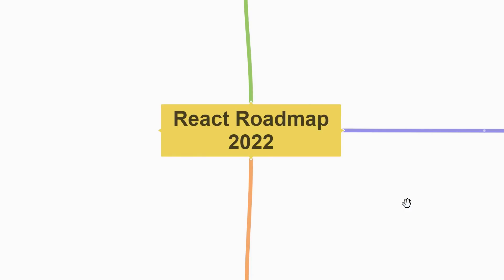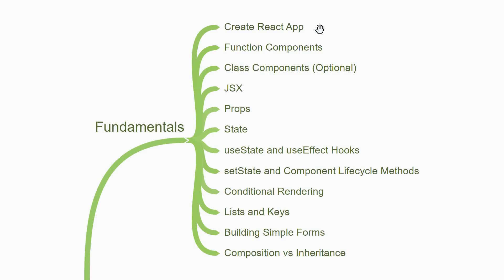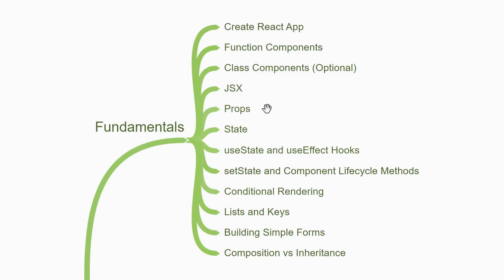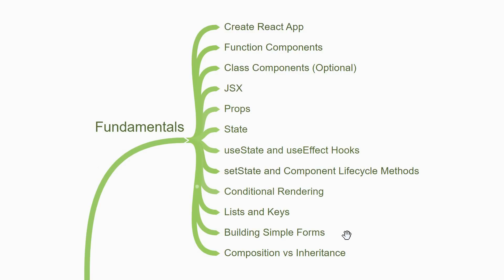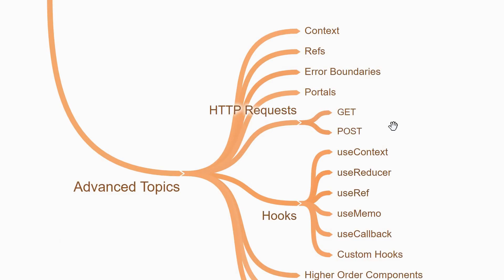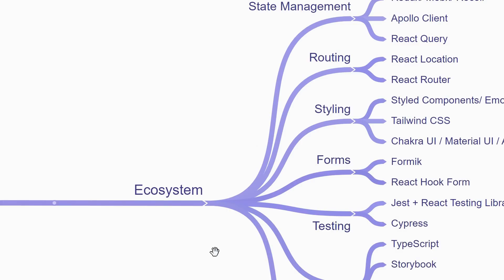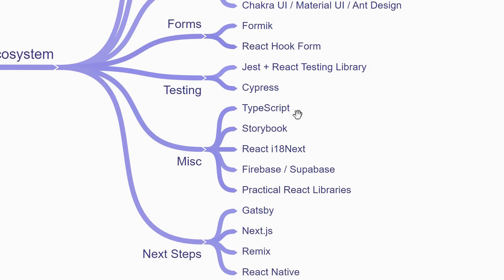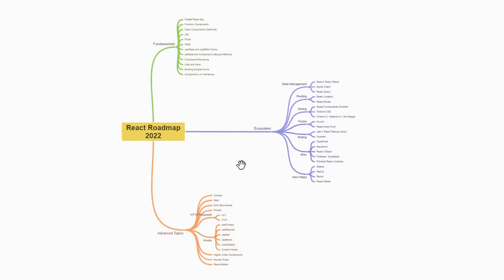React Roadmap for Beginners 2022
React Learning Path
Learning React in 2022